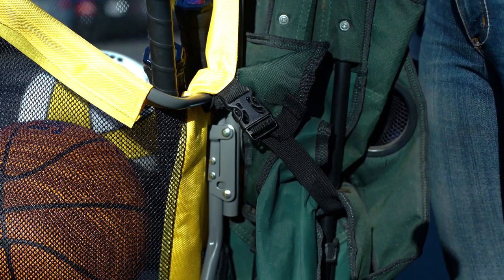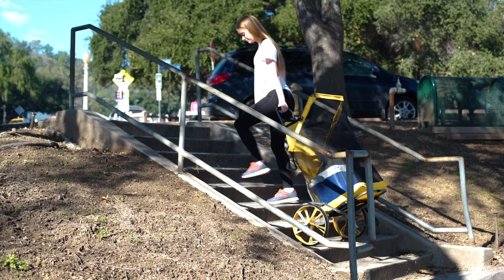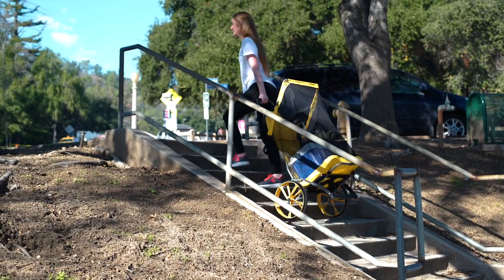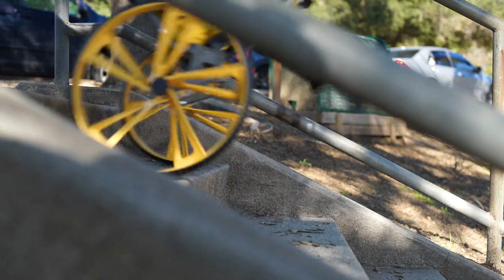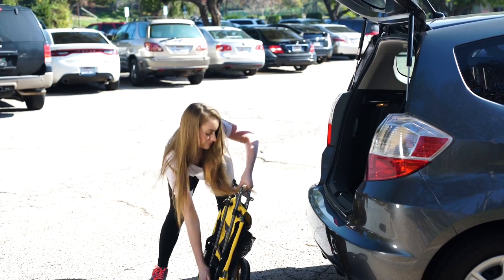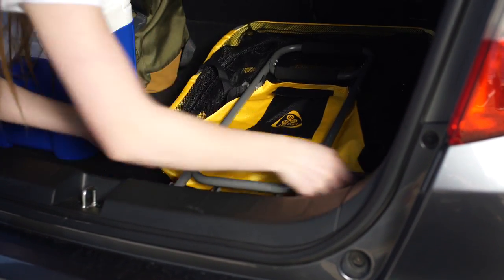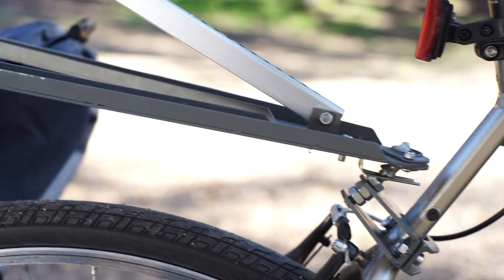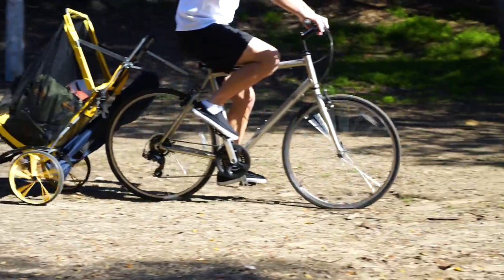UpCart Beach & Sport 60 Spot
The UpCart Beach & Sport can do it all! It's best for hauling heavy and burdensome beach and outdoor equipment over sand, soil, and snow.